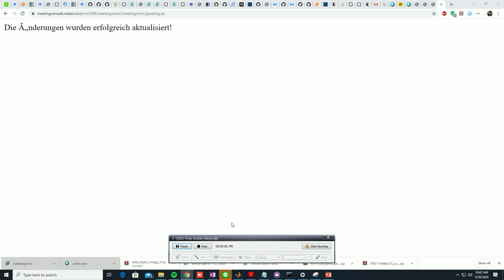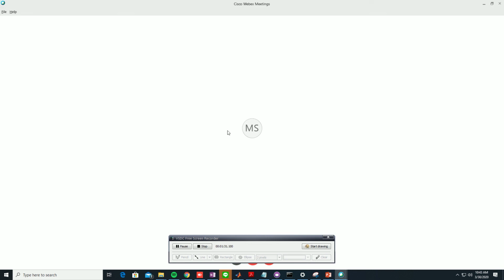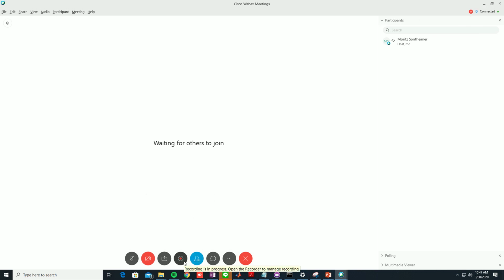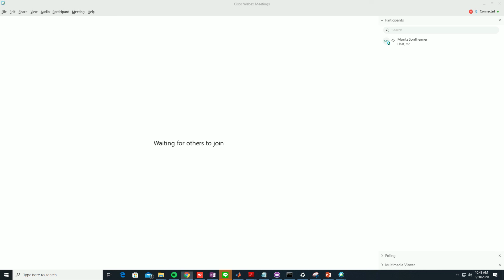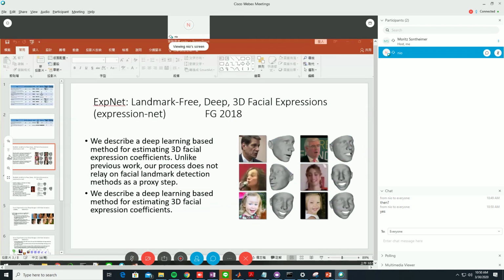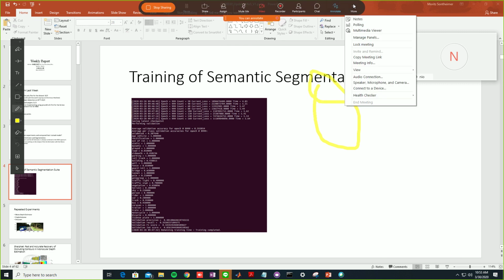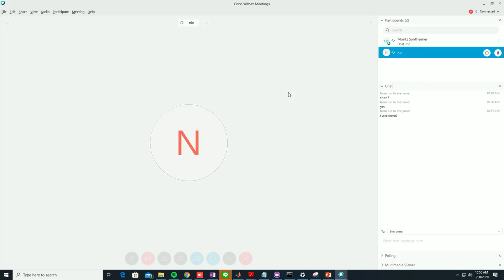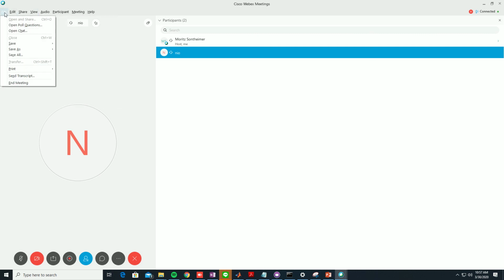Tutorial 2: How to use the Cisco Webex Tool for class, meetings and see friends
I will go through all the contents of the cisco webex meeting that are available in the free version.
You will learn how to:
- Share Screen
- Annotate Screen
- Polling
- Share Multimedia
- Manage Participants